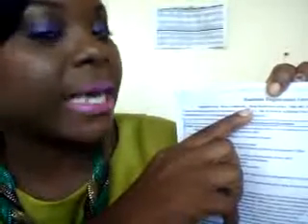The new business registration form used in Jamaica (BRF1) AKA Super Form